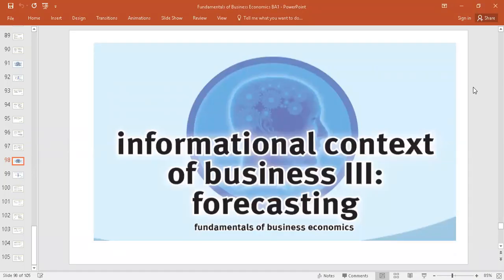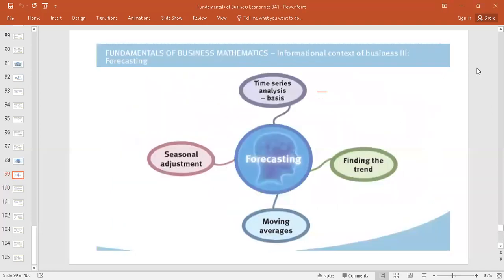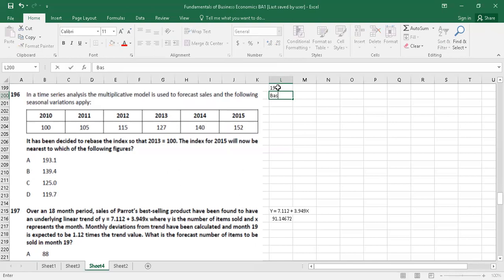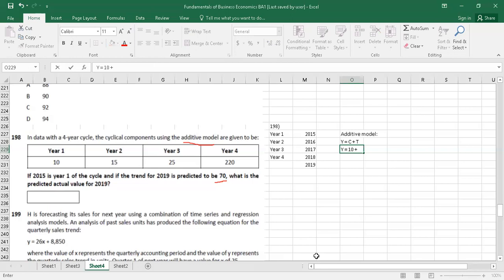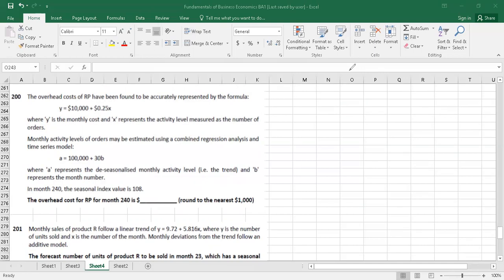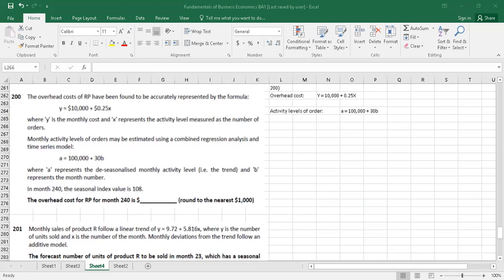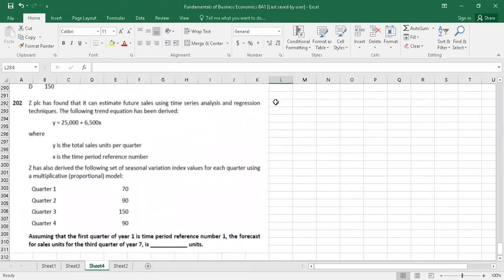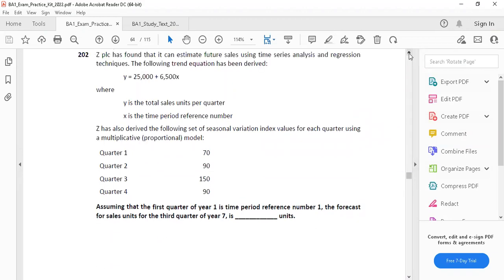CIMA BA1 Fundamentals of Business Economics Part 16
Informational context of business III: Forecasting